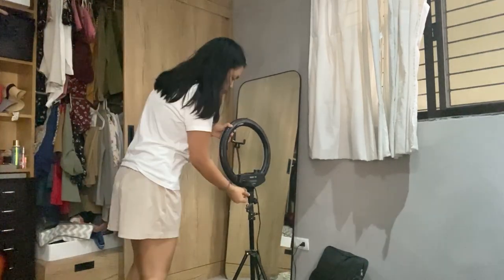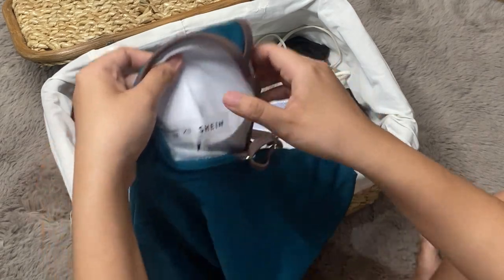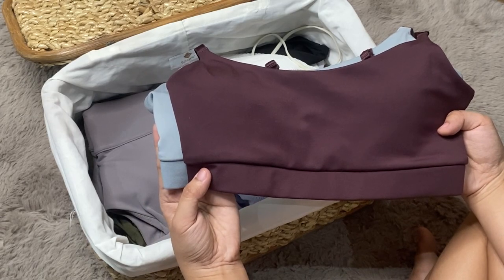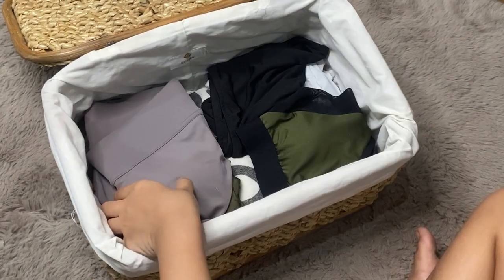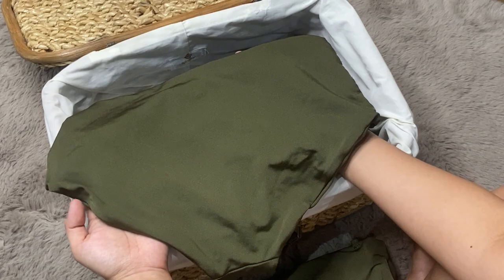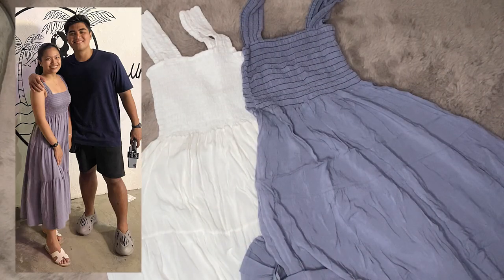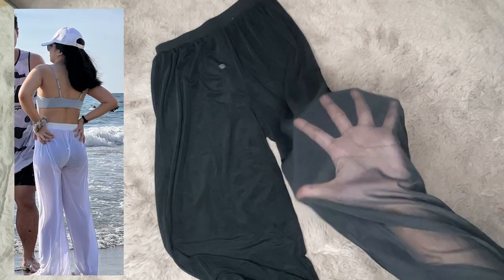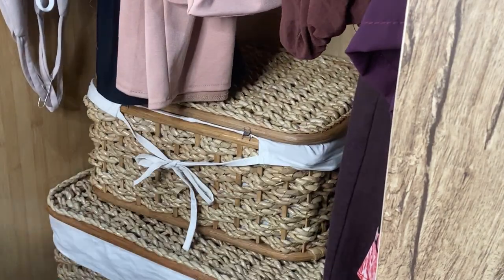Summer Haul 🌴🍍👙 (swimsuits, beach dresses, shorts, bikini tops) | Julia Gabudao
Swimwear mentioned in the video:

₱200 V-neck one-piece swimsuit (Teal) (from live)

₱299 (bought it from the physical store and sale)

₱899 H&M Push-Up Light Blue Bikini Top (bought it from the physical store)

₱699-899 H&M White Bikini Top (bought it from the physical store)

₱350 Two-Piece Army Green Tube and Mid-waist with Removable Strap (similar lang from what I bought, and this is cheaper btw!)

₱399-599 BENCH Activewear Cross-back (bought it from the physical store)

₱117 Linen Beach Shorts (White, Khaki and Blue) small and medium

₱200-350 Long Beach Dress (White, Purple, Black) free size (sold out)

ESSENTIAL MANILA Crossback Balloon Short Dress (sold out)

₱599-899 H&M Tieback Black Bikini Top (bought it from the physical store)